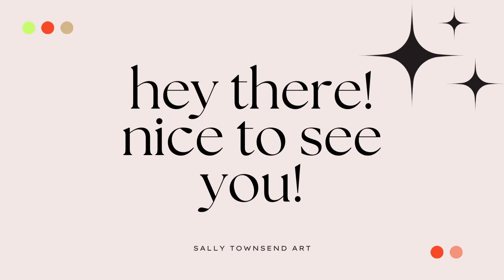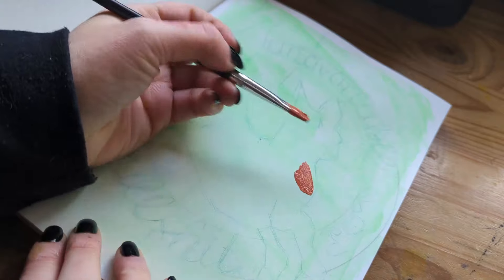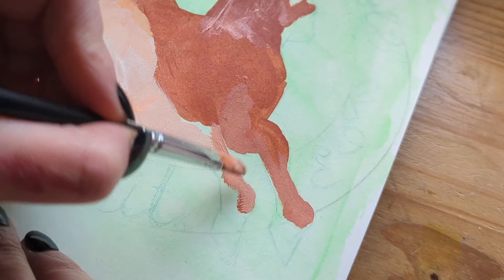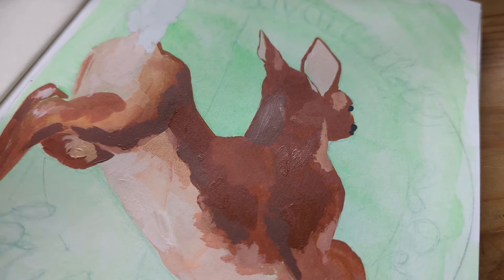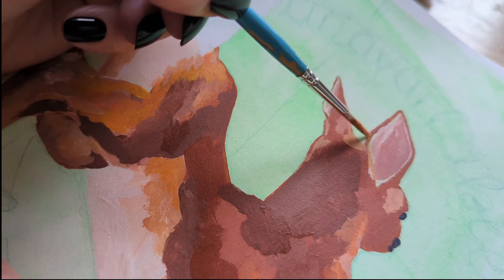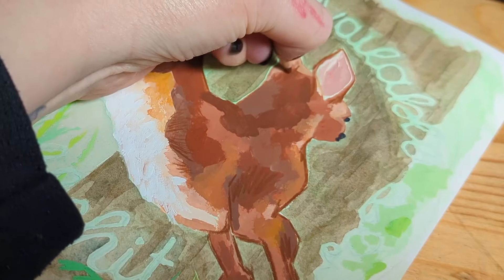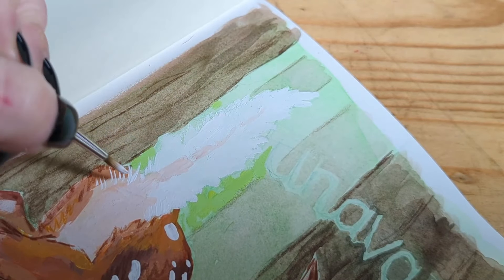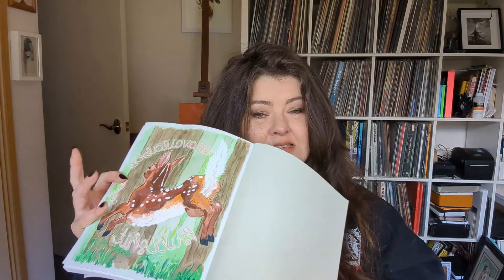STARTING A NEW SKETCHBOOK! Painting the first page and setting the ✨vibe✨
Thank you all so much for all the love on my last sketchbook video! I appreciate you so much 🥰 It's time to start a new one, so hopefully this one will also be filled with some cool stuff.

✨ My links ✨